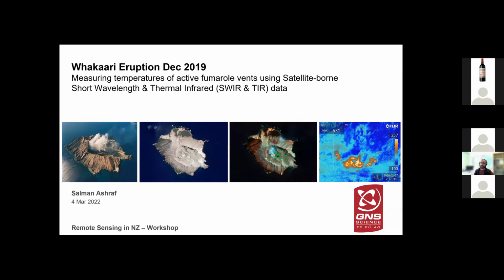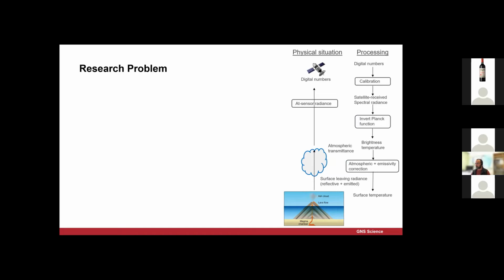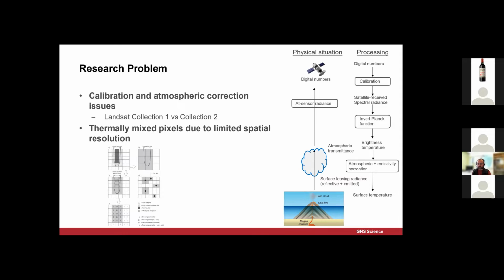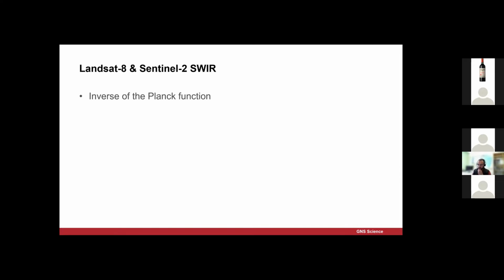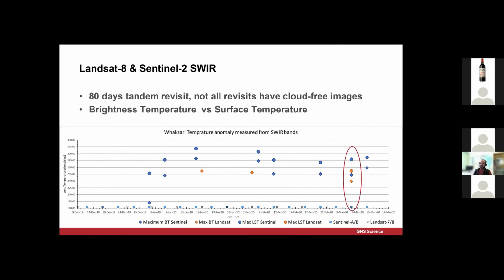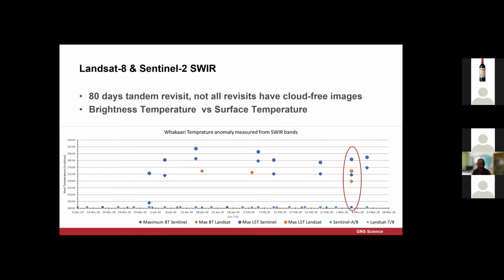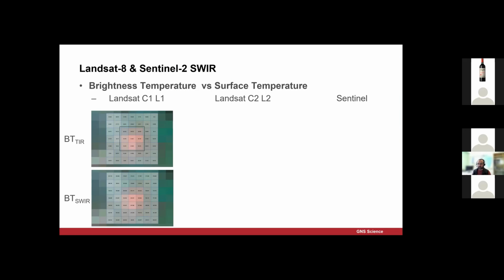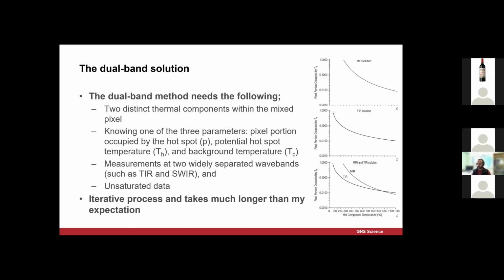Salman Ashraf - Whakaari Eruption Dec 2019: Thermal analysis using SWIR Data from Satellites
This presentation was given at the Remote Sensing Workshop NZ, hosted by Measurement Standards Laboratory of New Zealand on 4 March 2022.

The presenter is Salman Ashraf of Geological and Nuclear Sciences.